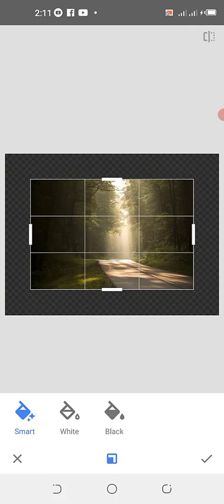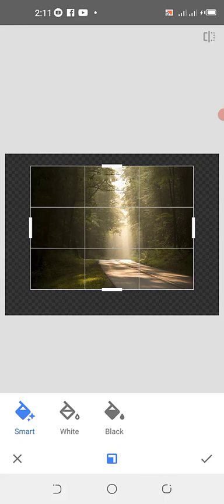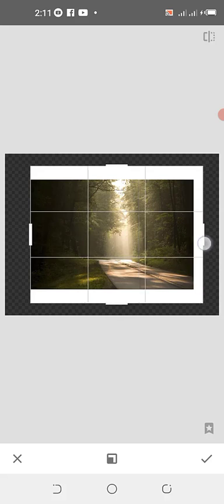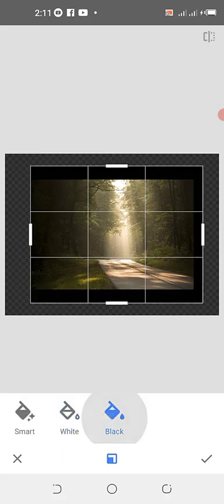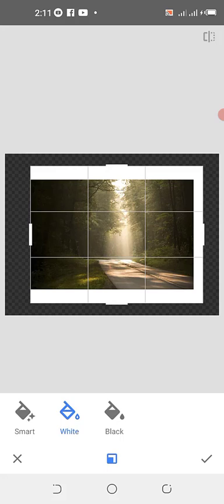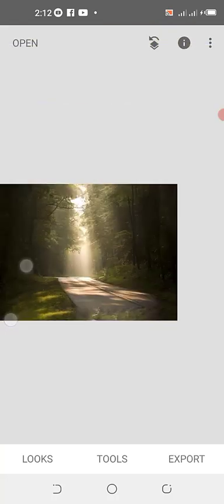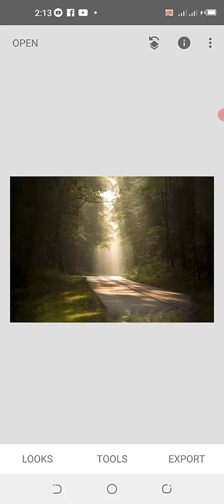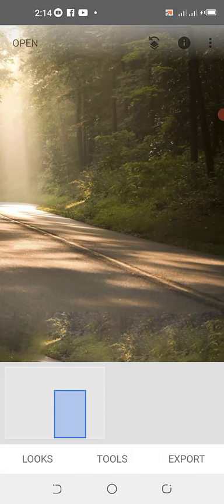Understanding The Expand Tool In Snapseed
This is a detailed introduction to Snapseed application. in this tutorial I gave a concise intro to the expand tool.